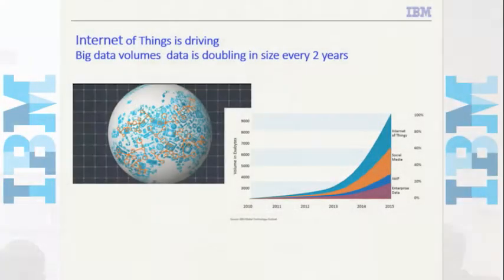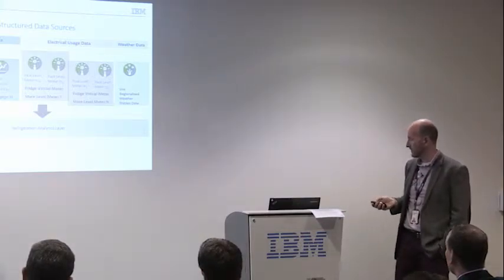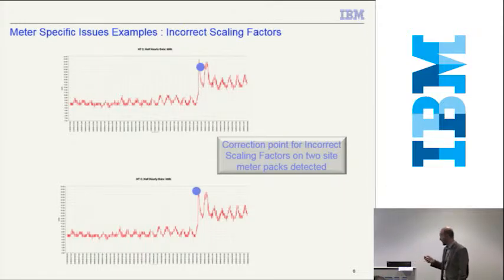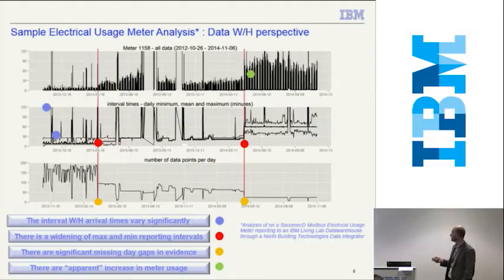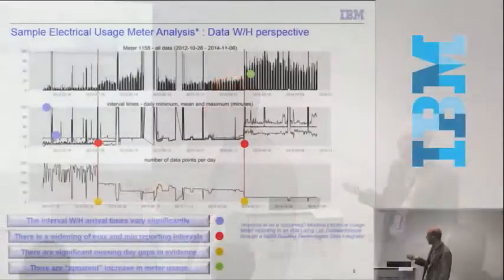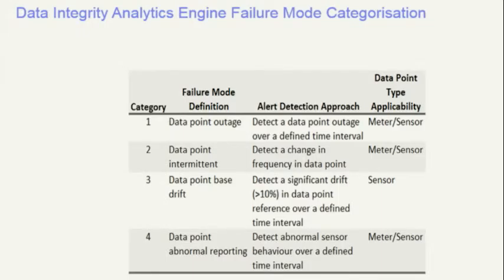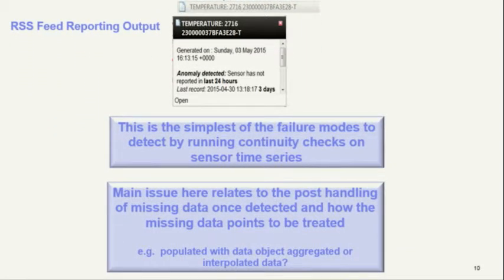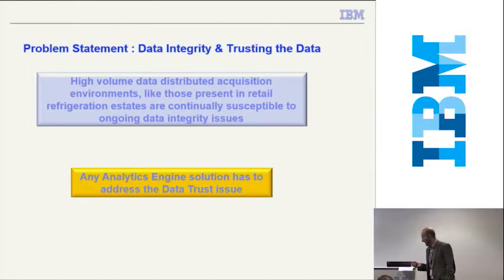Refrigeration Symposium: Developing Trust in the Raw Data (Video 5)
Speaker: Raymond Lloyd, Senior Research Engineer / Architect - Intelligent Buildings/Energy Analytics at IBM Research